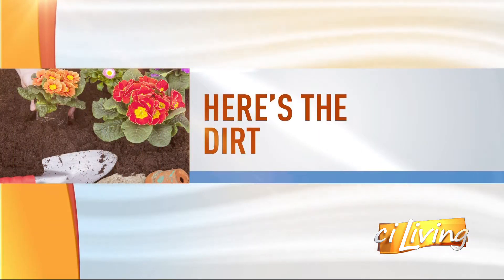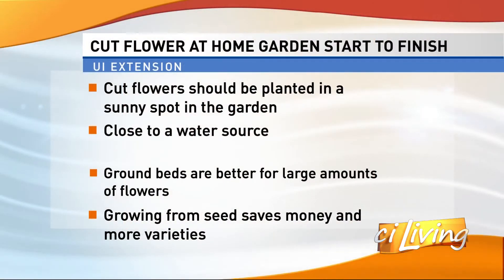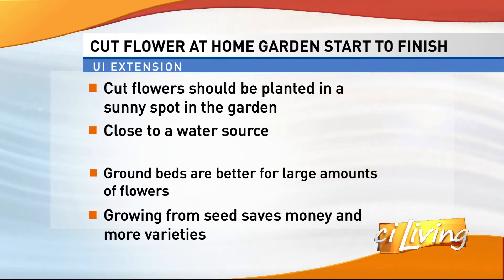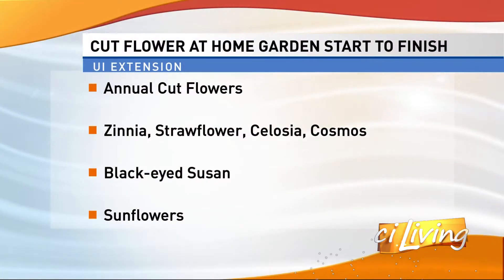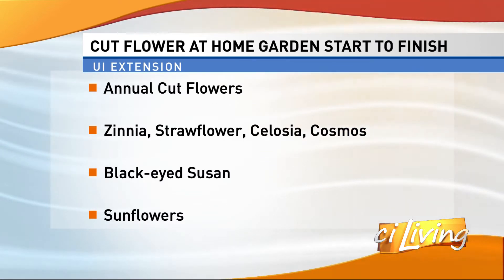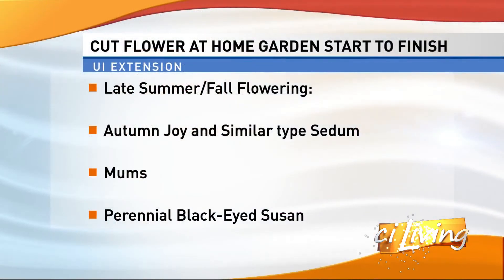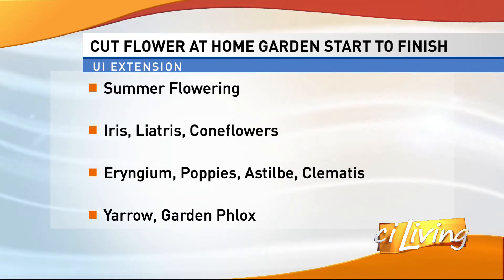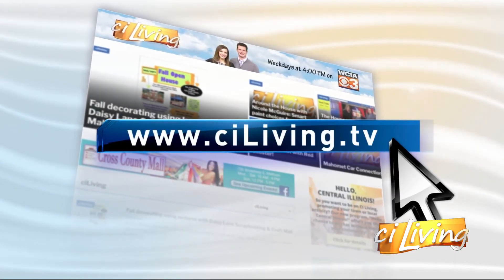Tips on cut flowers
Macon Co. extension shares tips on growing cut flowers in your garden.